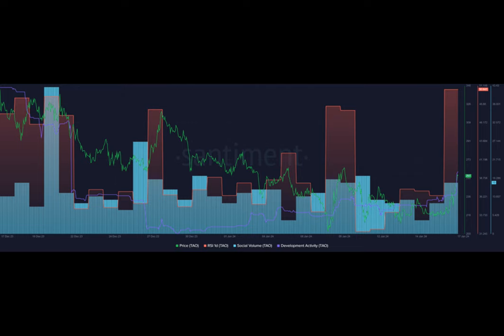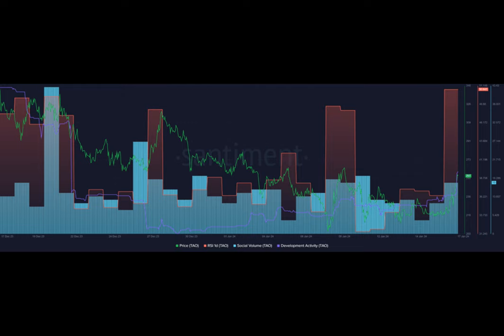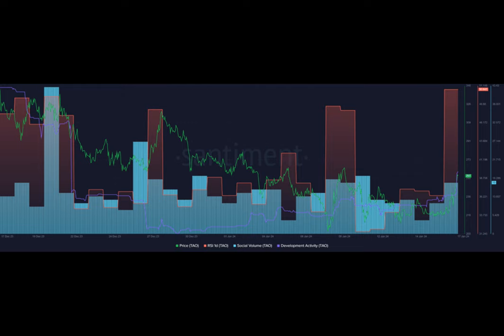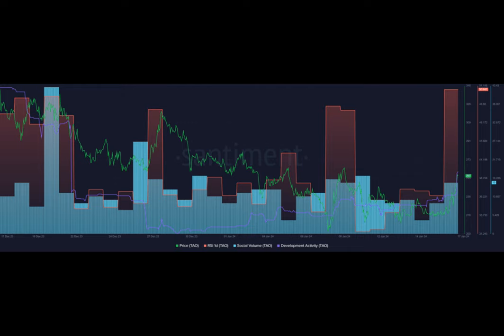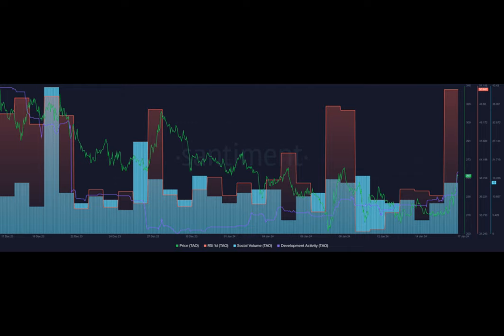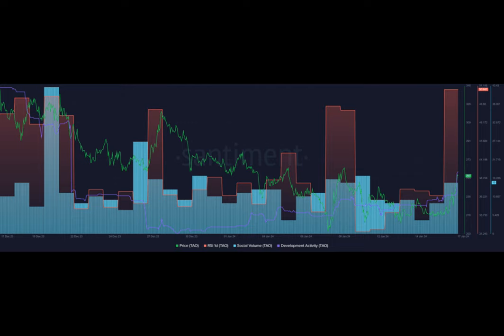Bittensor emerges as top gainer with rising development activity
Bittensor has emerged as the top gainer among the top 100 cryptocurrencies as the platform’s development activity hikes.